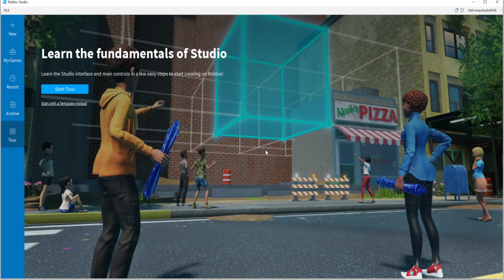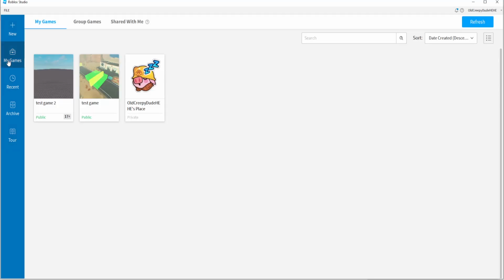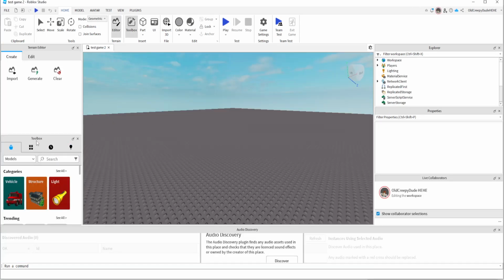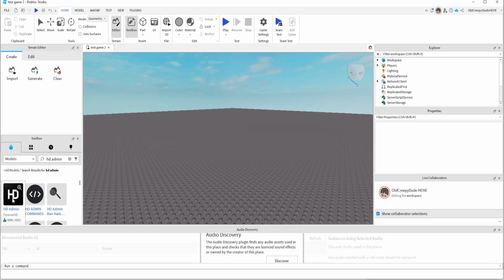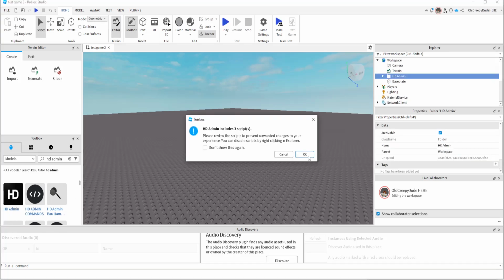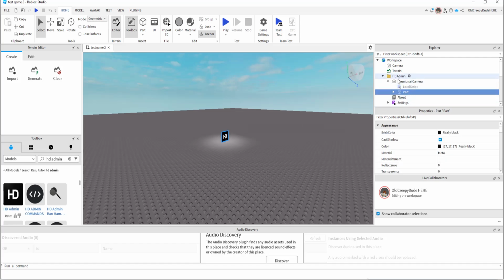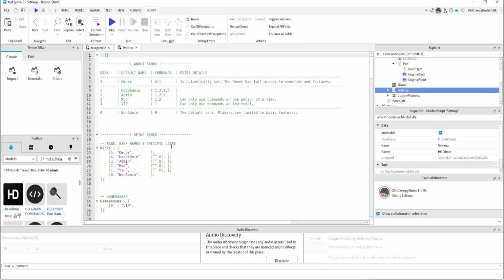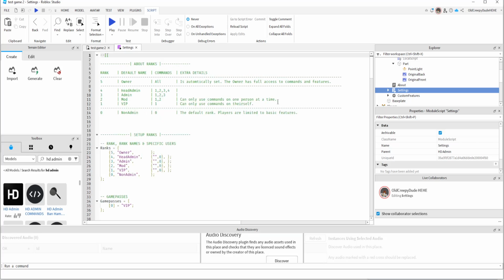How To Add HD Admin To Your Game In Roblox Studio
In this video I show you how to add HD admin to your game in Roblox Studio. If you want to learn how to use HD admin scripts in your Roblox game then this is the tutorial for you.